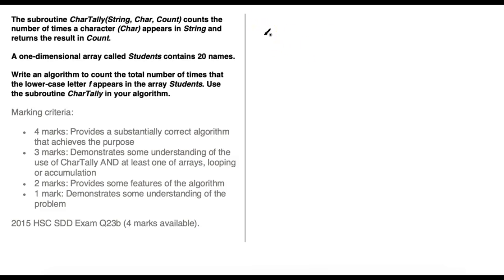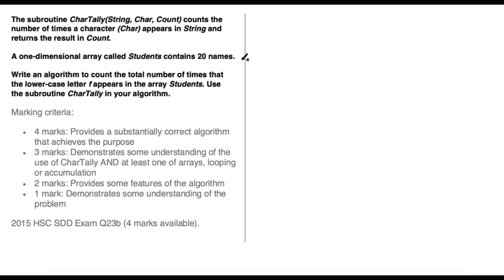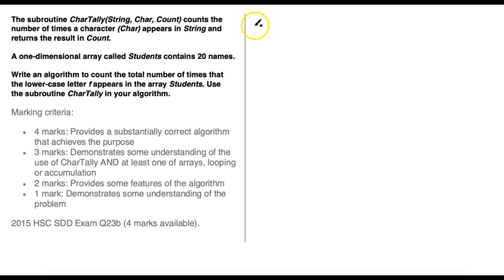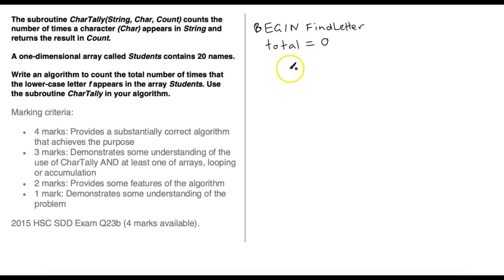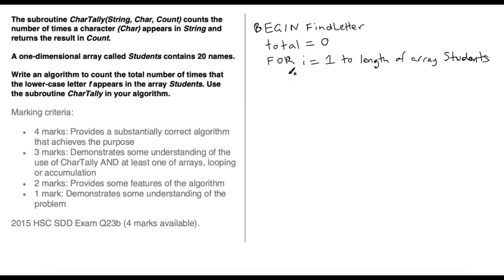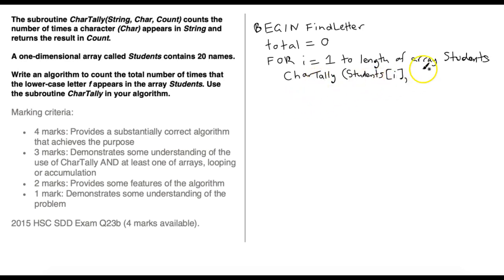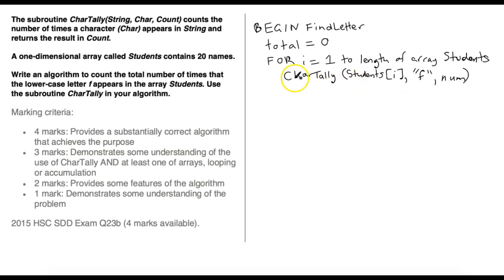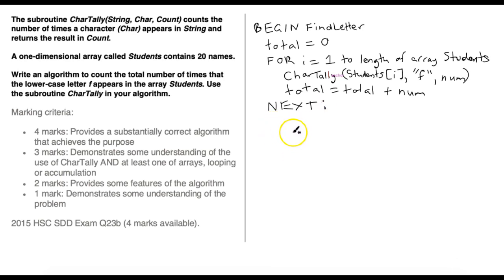SDD 2015 HSC Q23b Worked Solution (Software Design and Development)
This is a worked solution for Q23b from the 2015 Software Design and Development (SDD) HSC Exam.